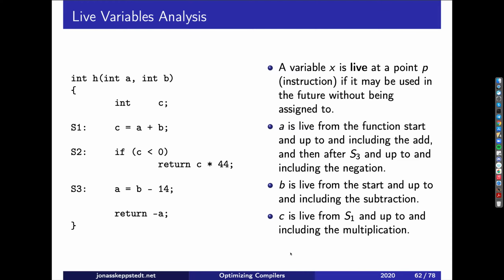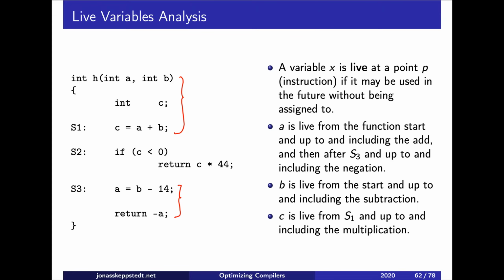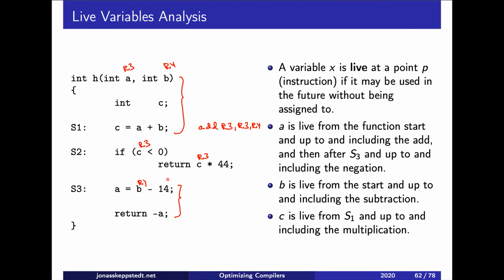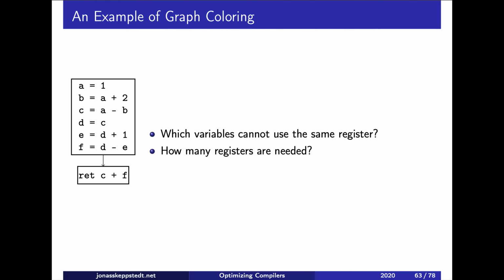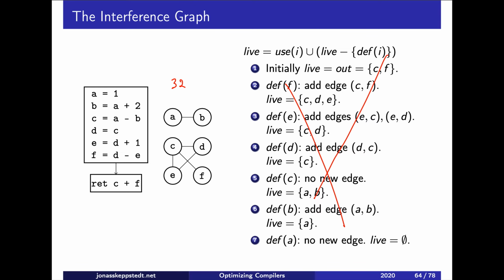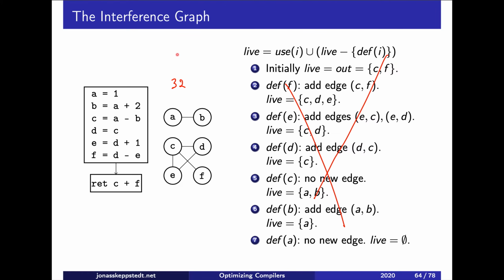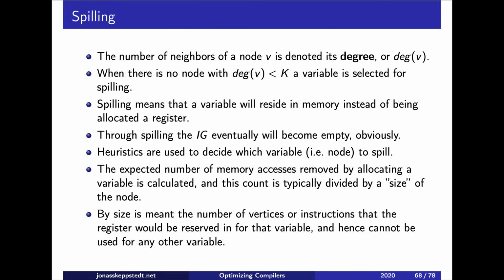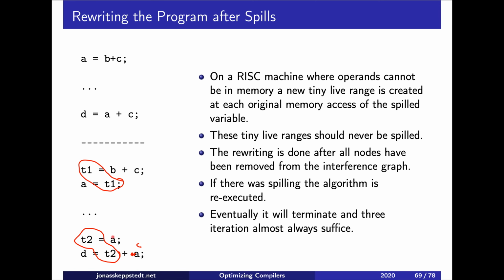F12 / 5: Register allocation (level 4)